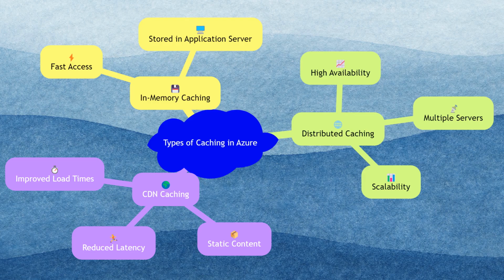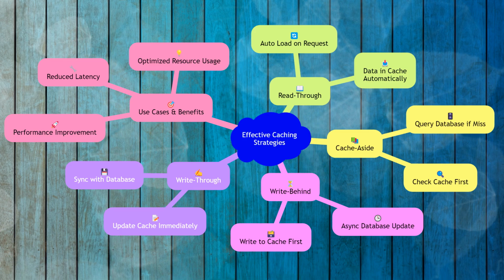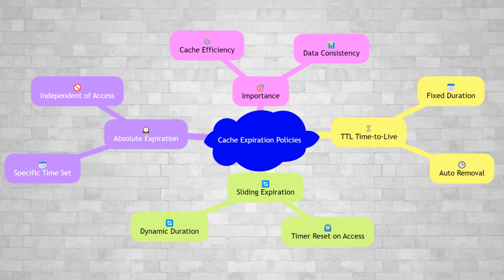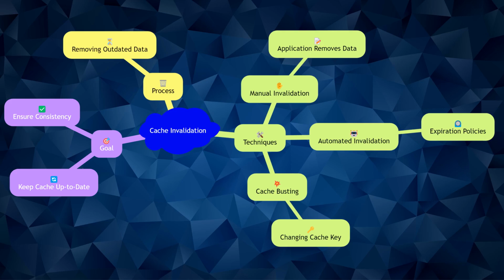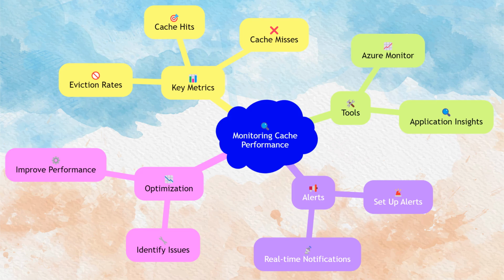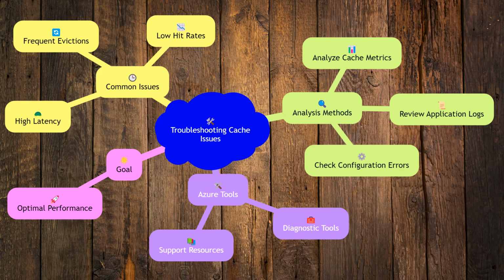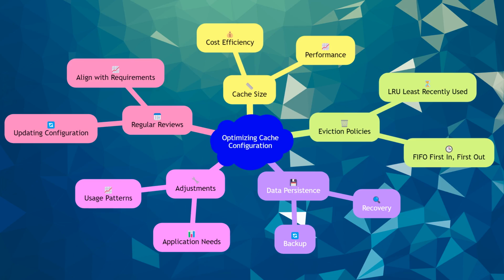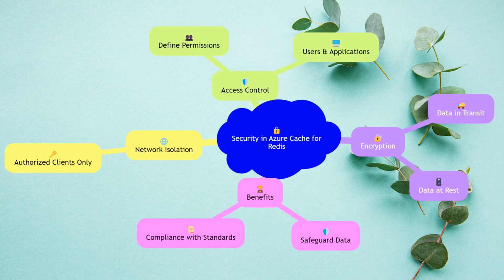AZ-204 4 01 Implement caching for solutions